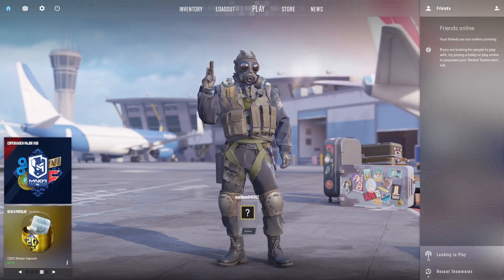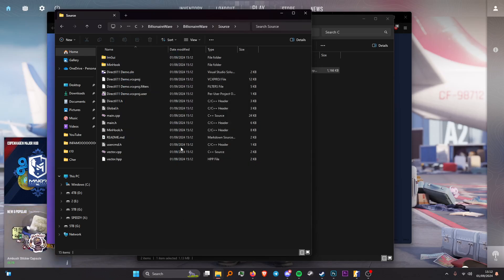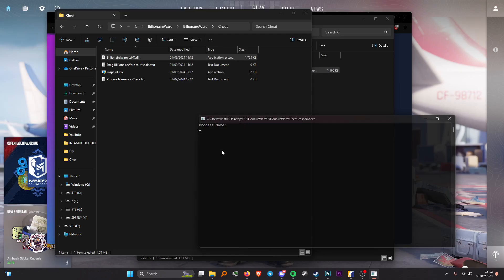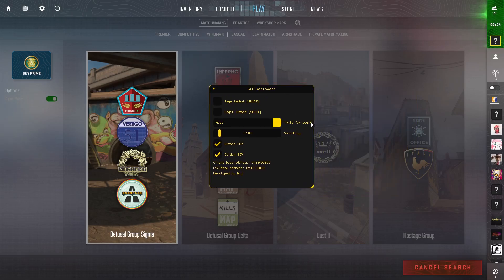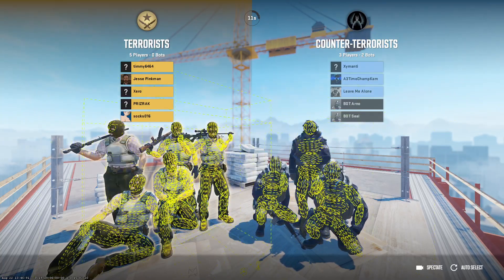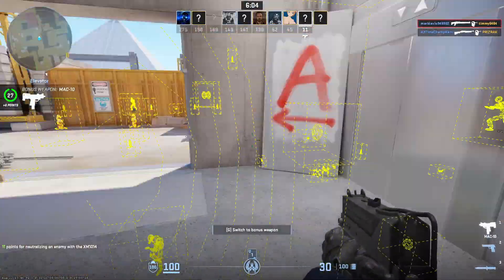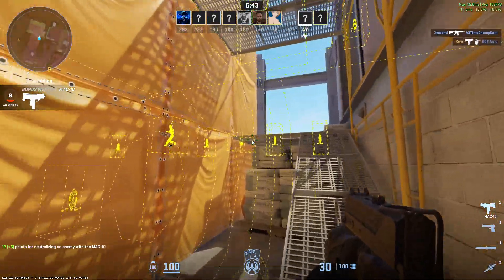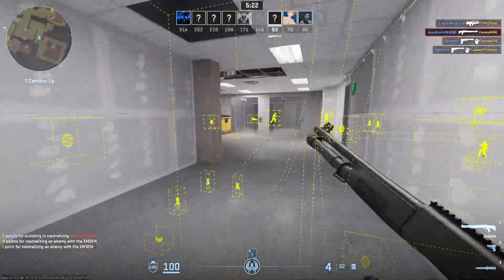BillionaireWare - FREE CHEAT FOR Counter-Strike 2 - Aimbot/Esp +DOWNLOAD